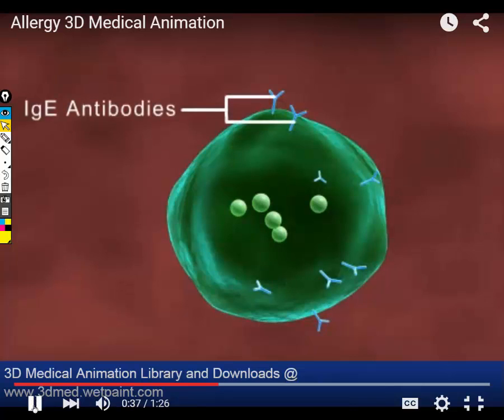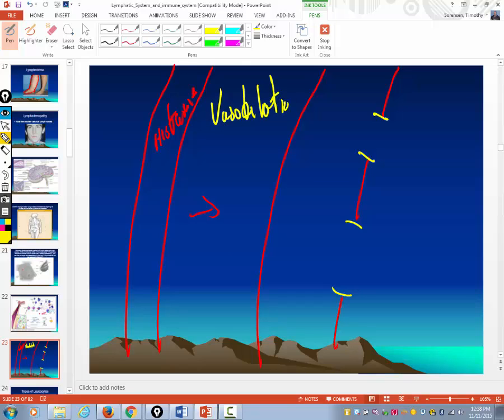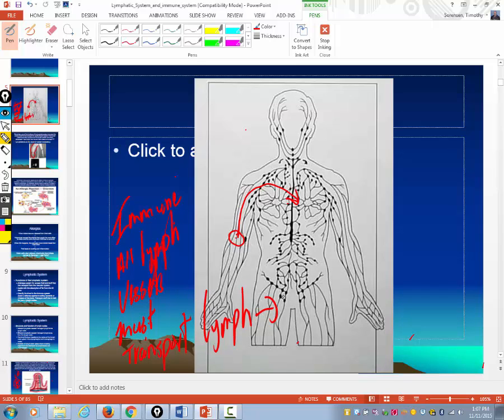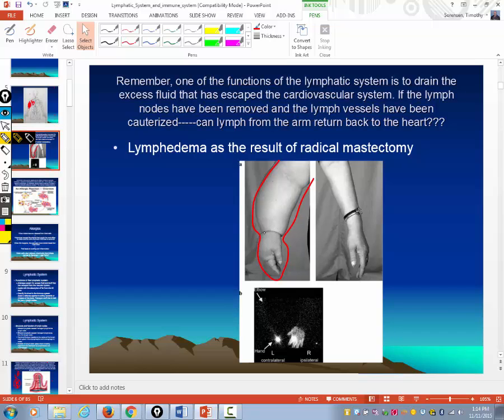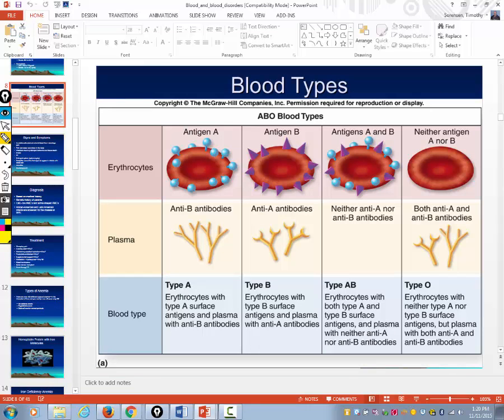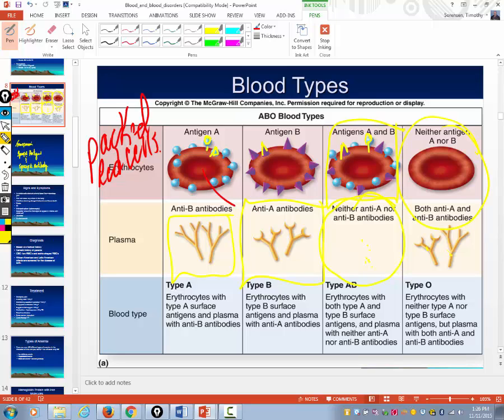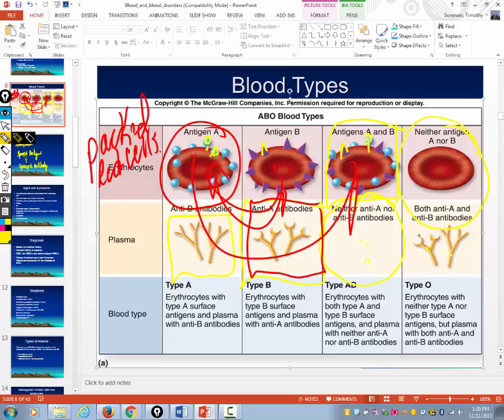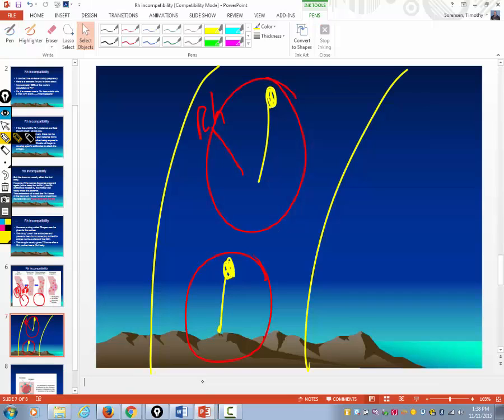General A&P Immune system